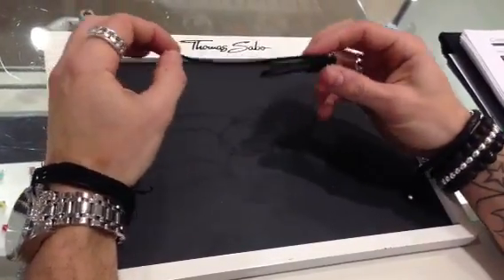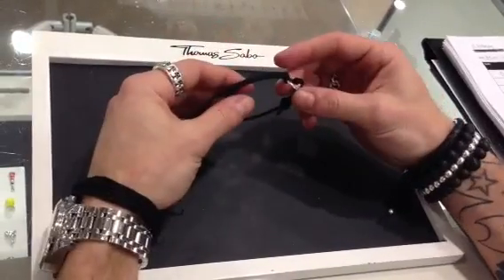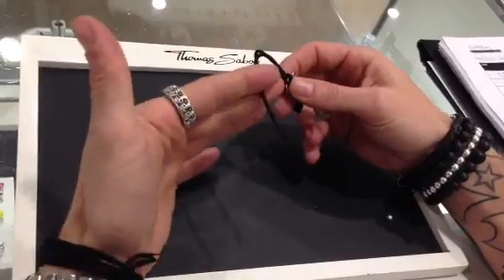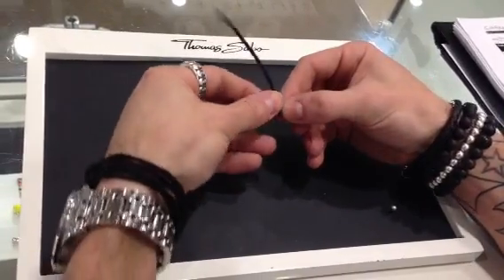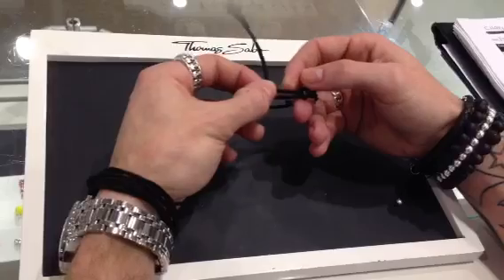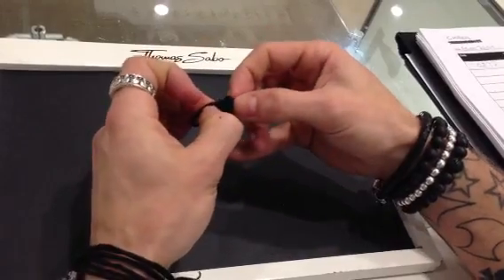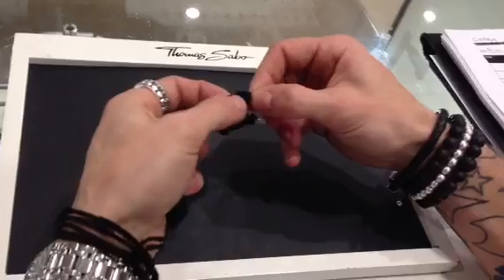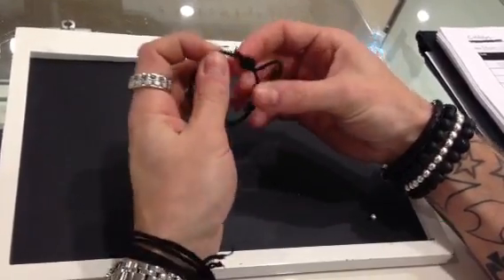How to retie an elastic Thomas Sabo bracelet